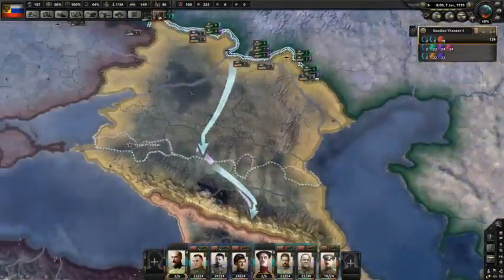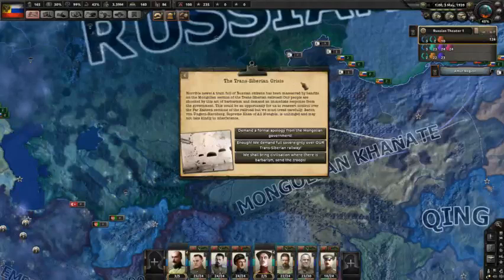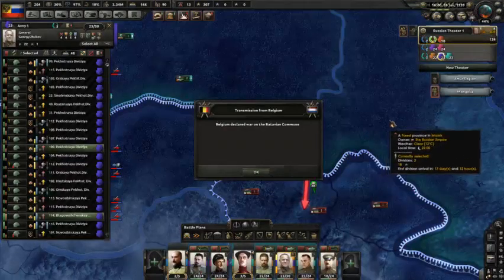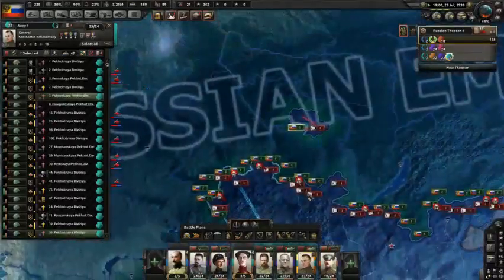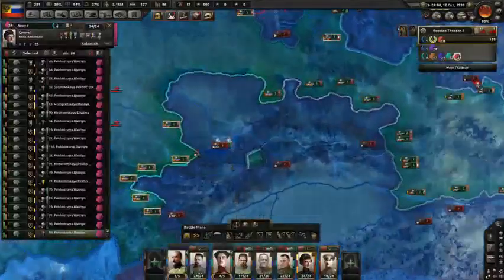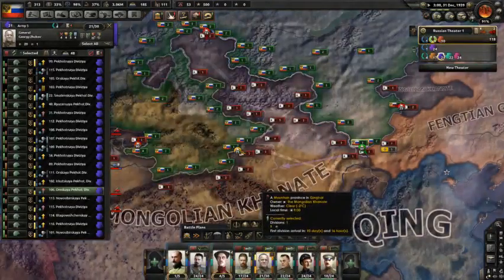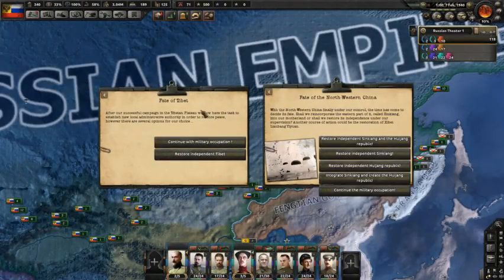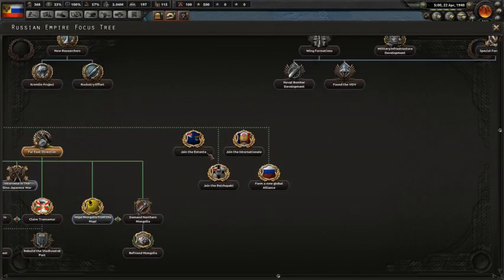Hearts of Iron IV - Kaiserreich: Russia's Revenge [4]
We return to the Kaiserreich mod for Hearts of Iron 4 where I play as Russia in version 0.6, known as "Garibaldi's Nightmare" where I decide to try a version of Russia that is not communist by setting up Pyotr Wrangel as the leader of Russia and turning Russia into a military dictatorship for no other reason than because I felt like doing something other than communist Russia for once (because I pretty much always do commie Russia).